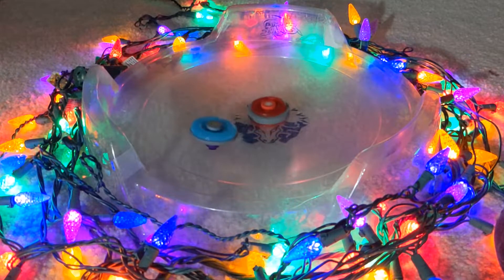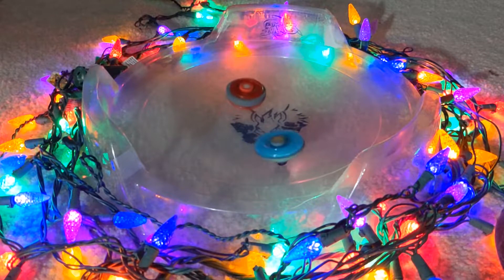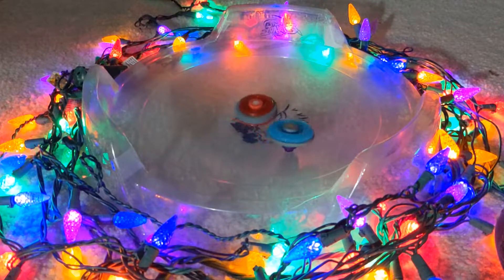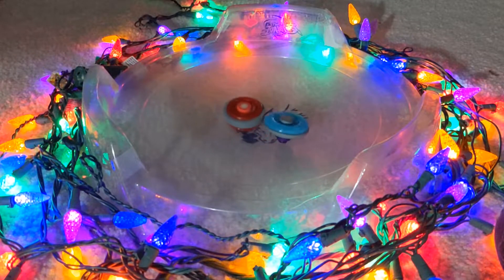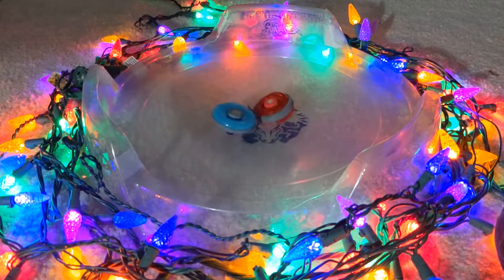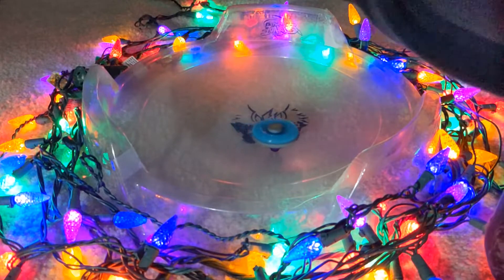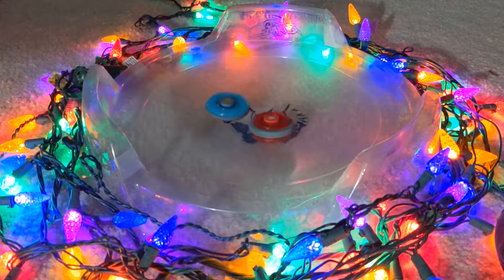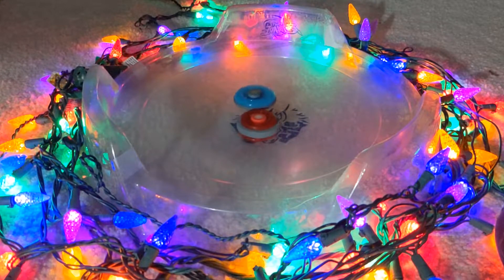Orojya Pirates 145D vs Dark Bull H145SD | Metal Fight Beyblade メタルファイトベイブレード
I'll try to get at least 1 CBT battle daily with something else or no extra upload